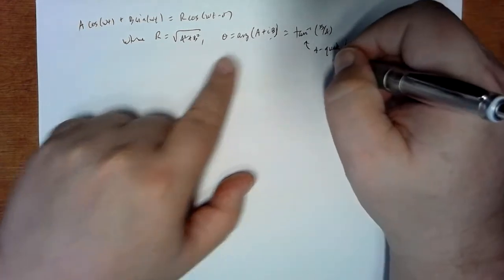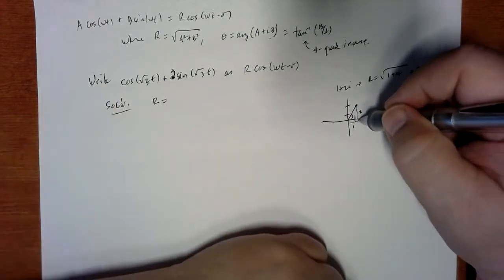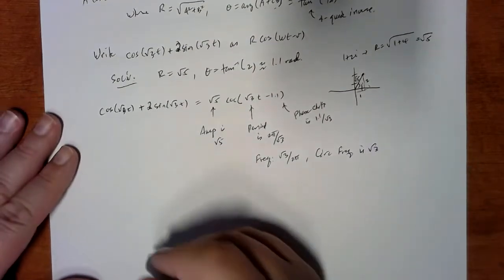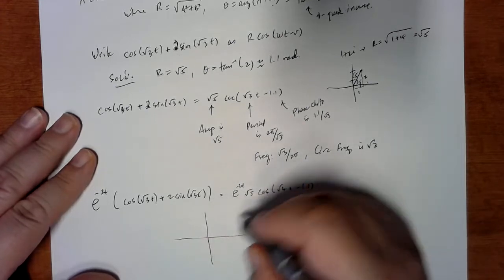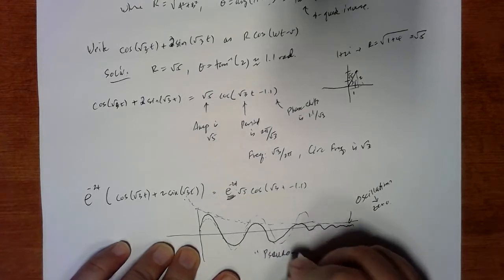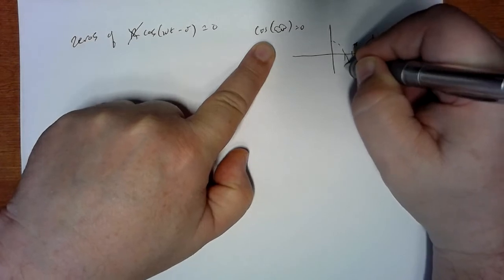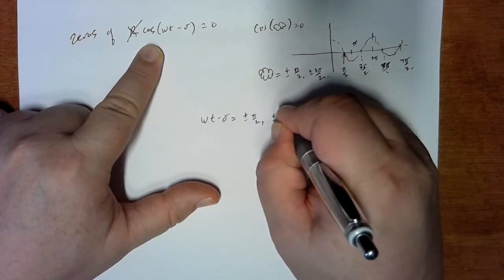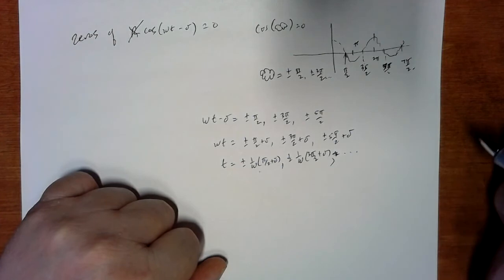ODE Reminder of some useful Trigonmetry (Video 2 of 2)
Finishing up our discussion of some particularly useful trig for Chapter 3. (Video 2 of 2)